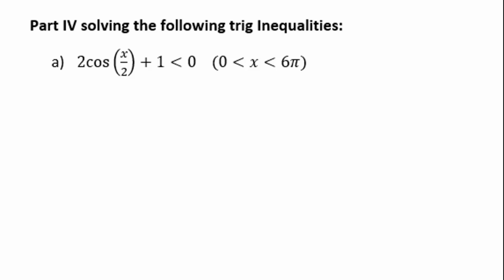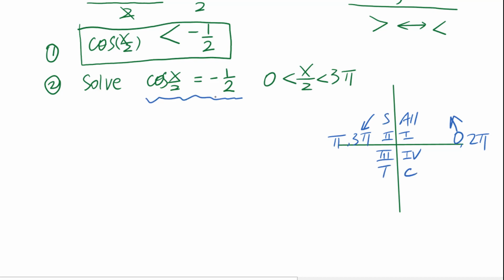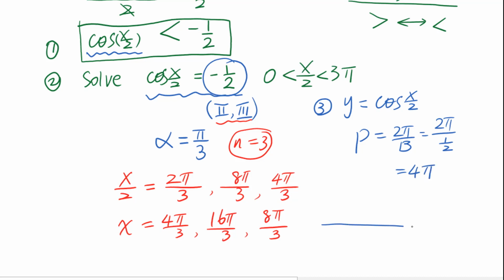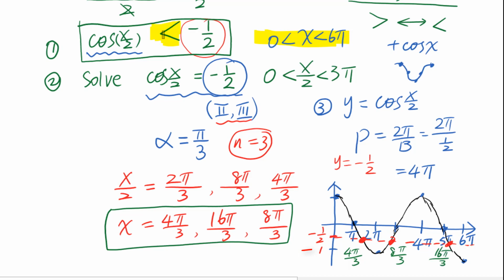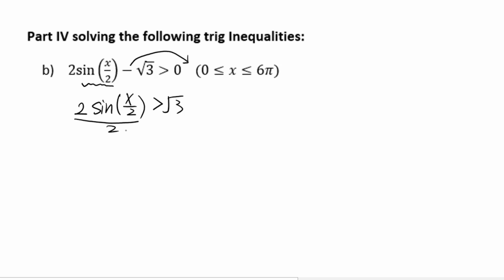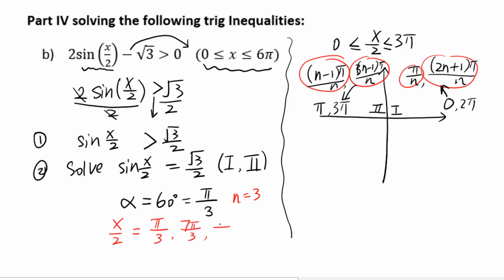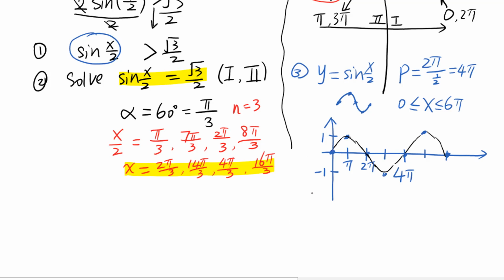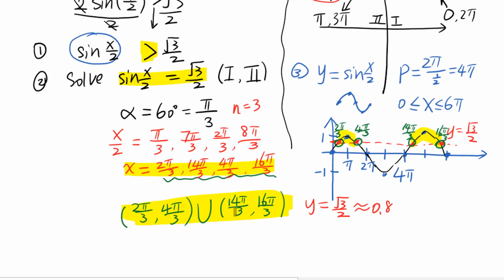Topic 3 Review (3) for Solving Trig Inequalities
Solving Trig Inequalities